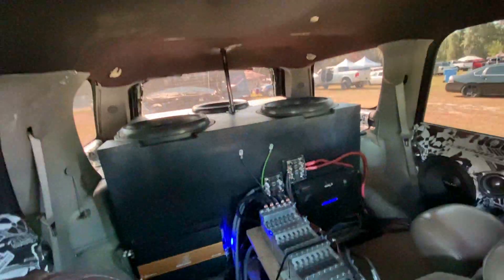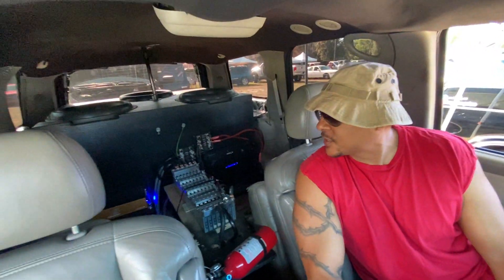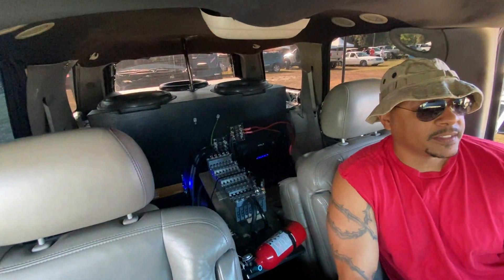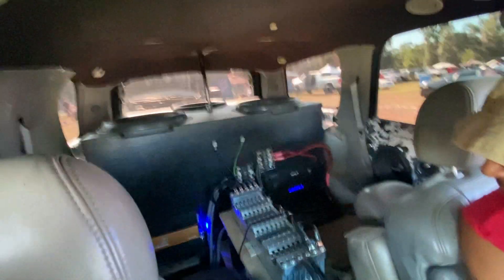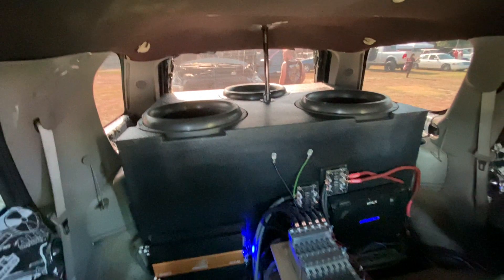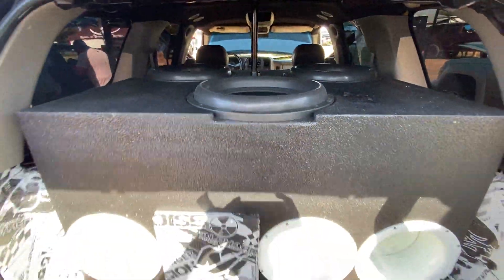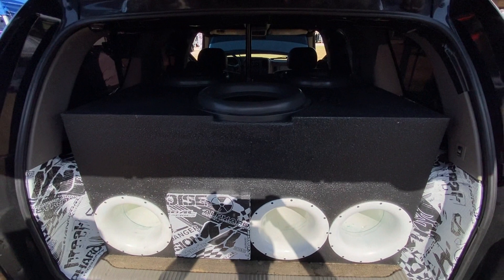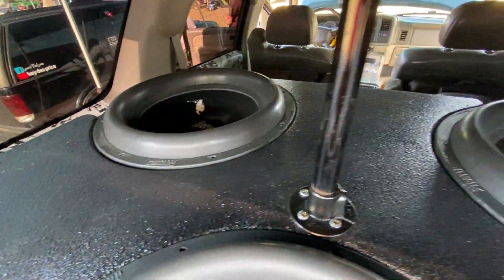3 18’S IN A NO WALL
Car Audio
My camera
My mic
My tripod holder
My camera batter
My Camera bag
My vacation gopro
Car amps